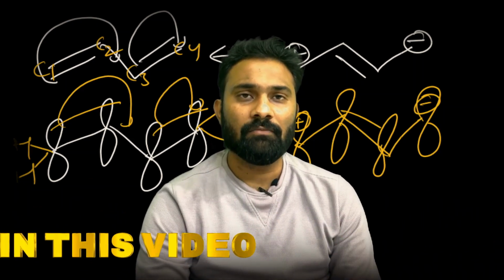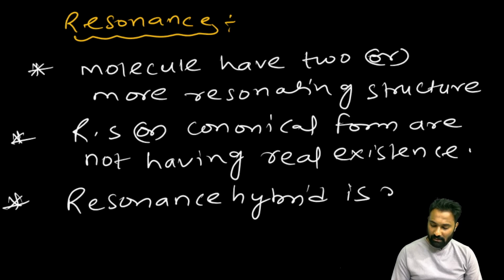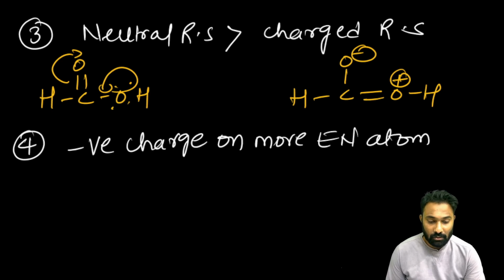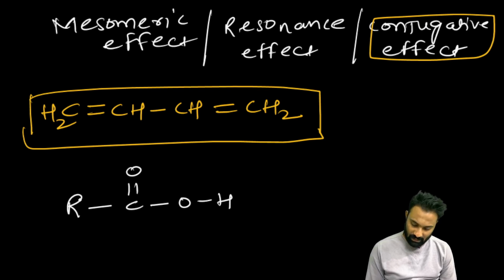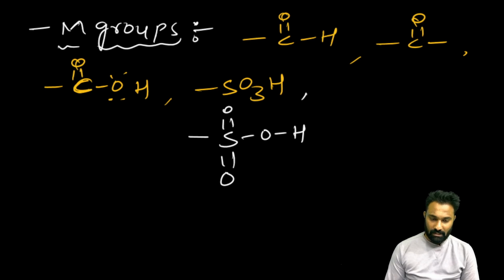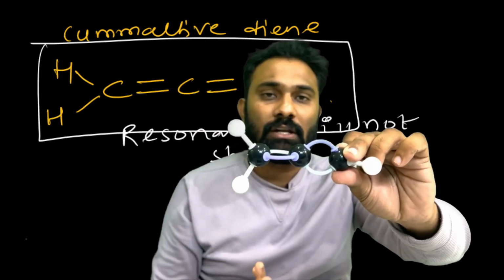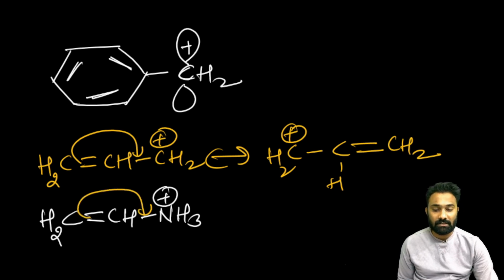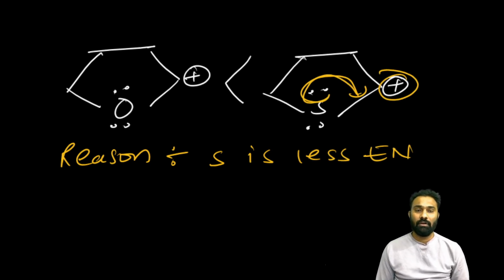Why Mesomeric Effect is SUPERCHARGING Chemistry Knowledge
Unlock the secrets of organic chemistry and discover how the mesomeric effect can supercharge your understanding of resonance structures and electron delocalization. In this video, we'll delve into the world of stability factors and explore how the mesomeric effect influences the properties of aromatic compounds. Whether you're a BSc 1st year student looking for comprehensive chemistry notes or an IIT JEE aspirant seeking to ace your chemistry exam, this video is designed to help you grasp the concepts of resonance and mesomeric effect with ease. So, let's dive in and explore the fascinating world of chemistry together!